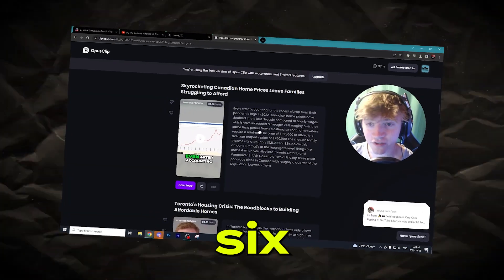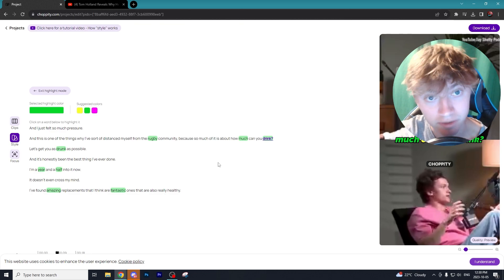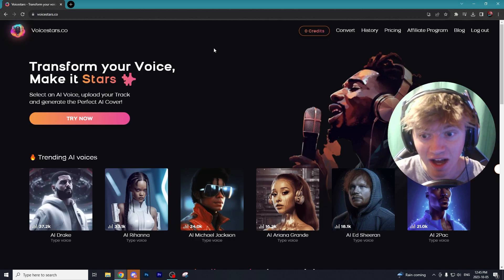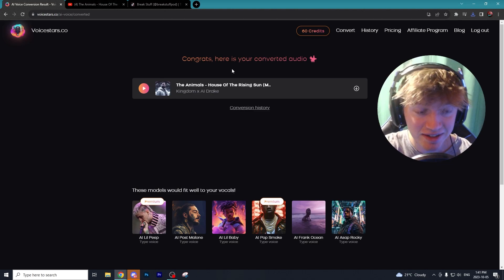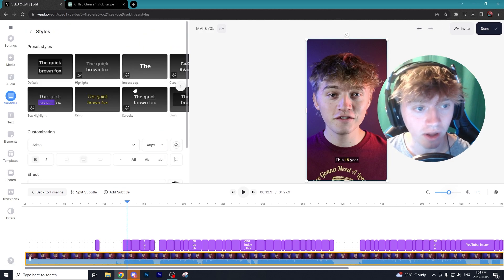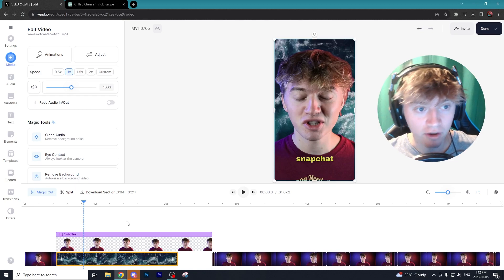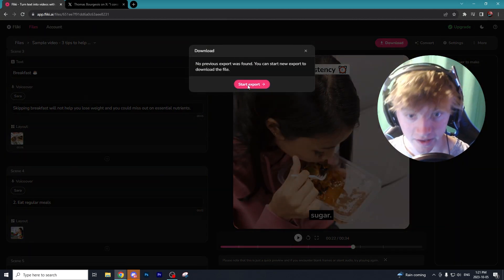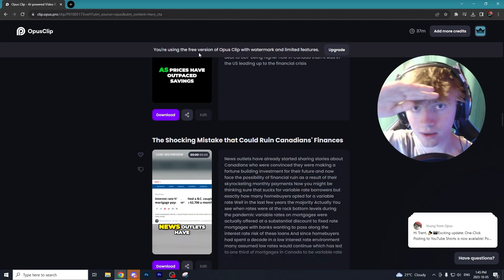6 FACELESS Ai Tools for VIRAL YouTube Shorts (Opus Clip Alternatives)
In today's video we go over the best Ai tools like Opus Clip, Munch ai and Veed.io which all make clipping content very easy for Faceless YouTube shorts and TikTok's

0:00 Ai Programs for YouTube Shorts & TikTok's
0:07 Choppity
4:13 Spikes
5:59 Voice Stars
9:37 Veed.io
15:49 Fliki.ai
18:50 Opus Clip